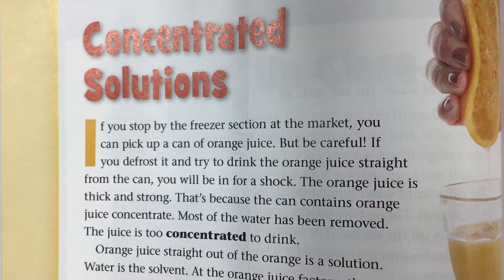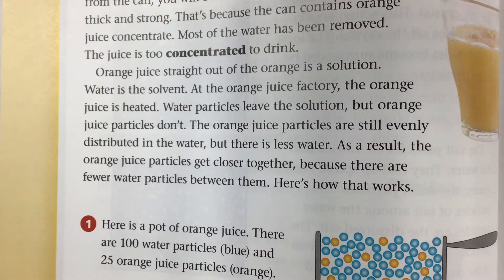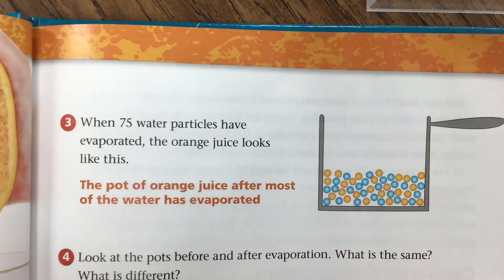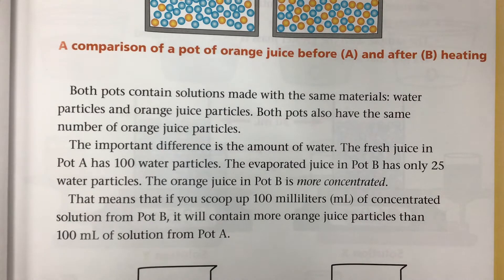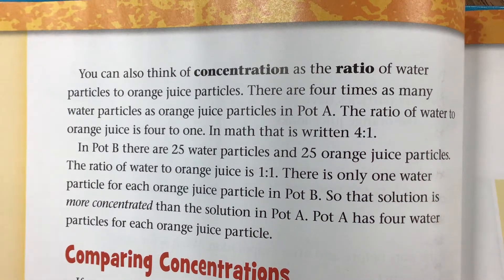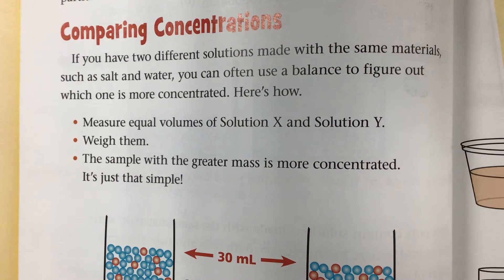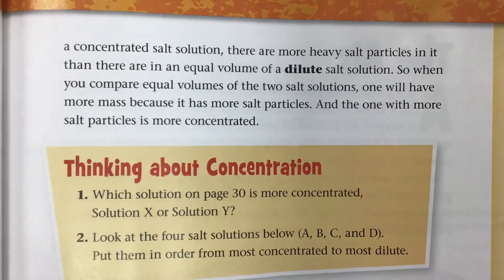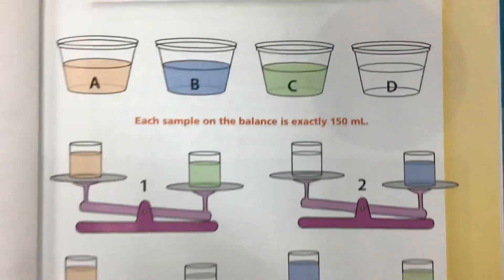Mixtures and Solutions Investigation 4